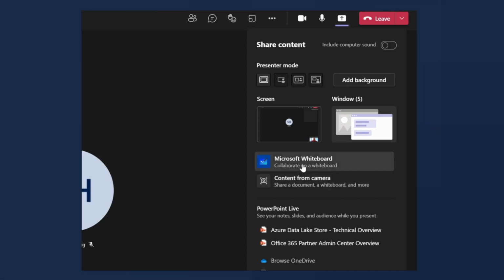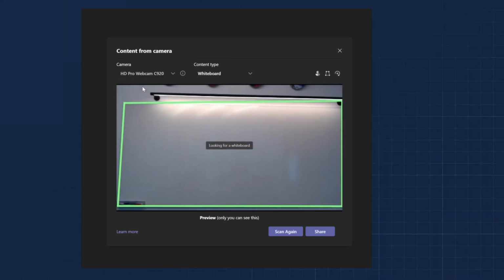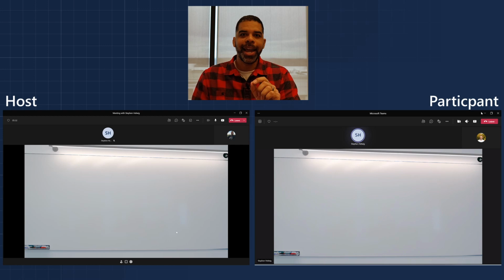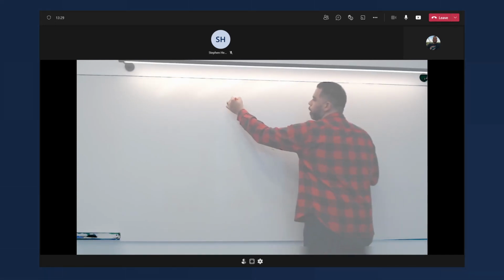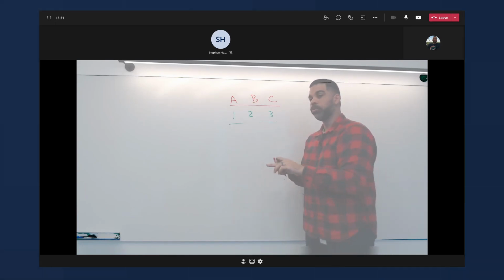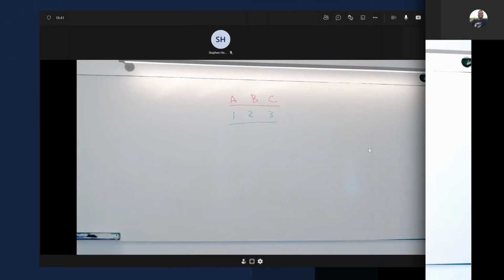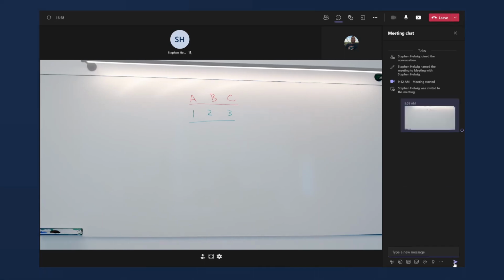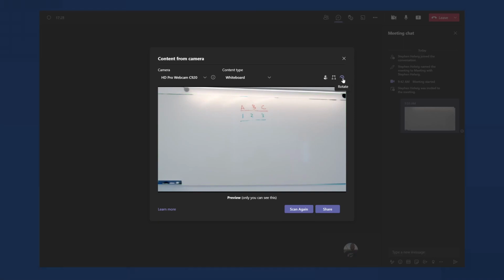How to share a Physical Whiteboard in a Microsoft Teams Meeting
While there are many options for Virtual Whiteboards, I still love to collaborate over a physical whiteboard. Microsoft Teams has a great new feature that allows you to leverage a physical whiteboard, but share it with a virtual audience in such a way that those in person, and those connected in virtual, can still participate.

Chapters 📚
00:00 - Intro
00:48 - Room Setup
01:37 - Teams Meeting Setup
02:50 - Whiteboard Demo
04:35 - Post Meeting Content Sharing
05:37 - Outro